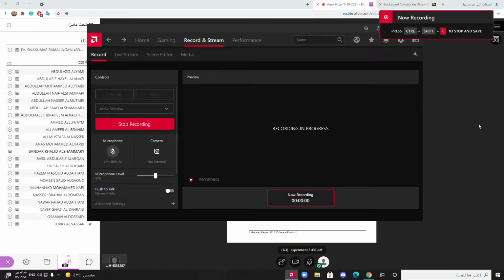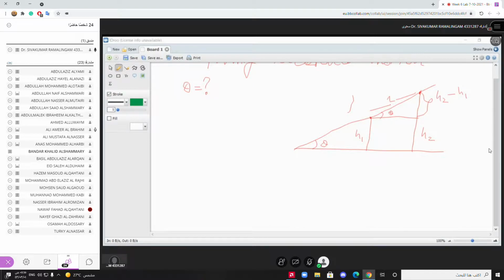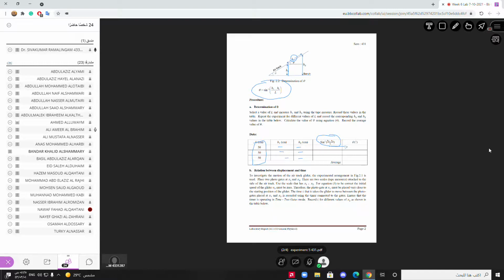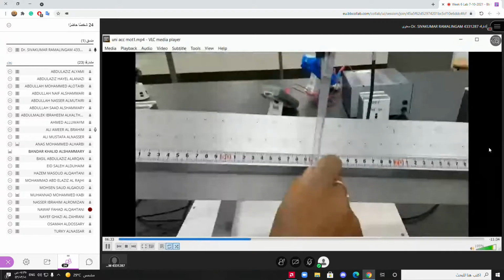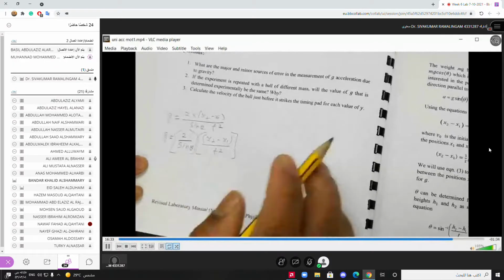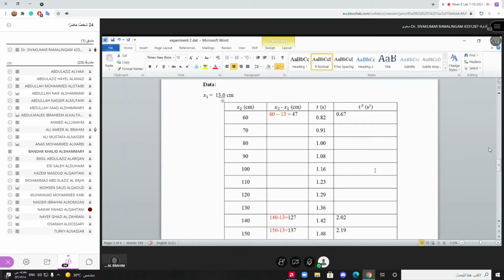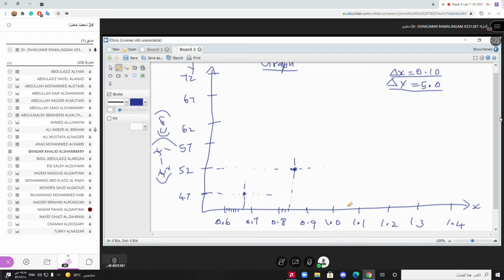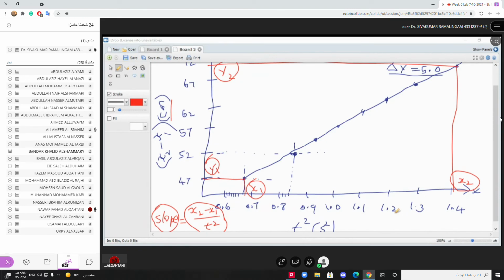تجربة الفيزياء 5